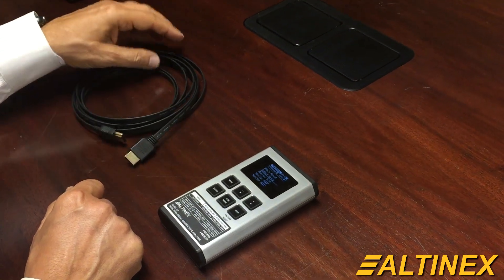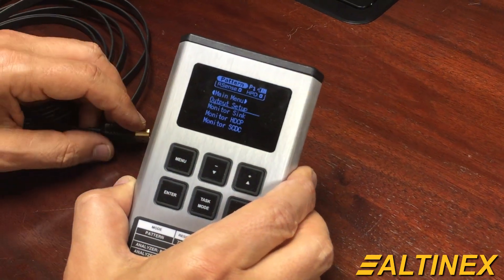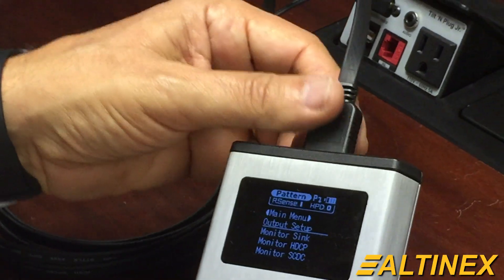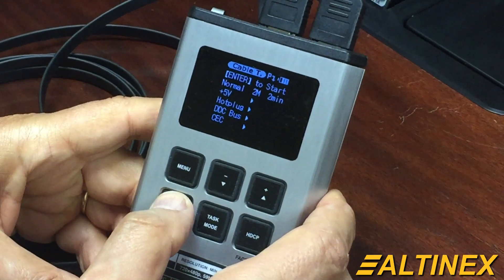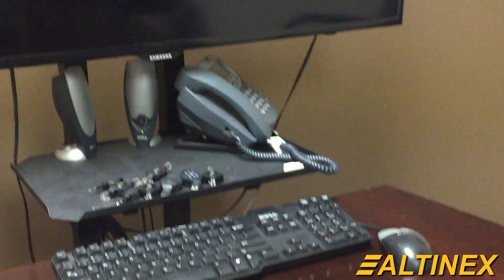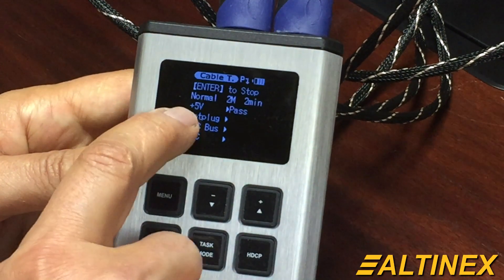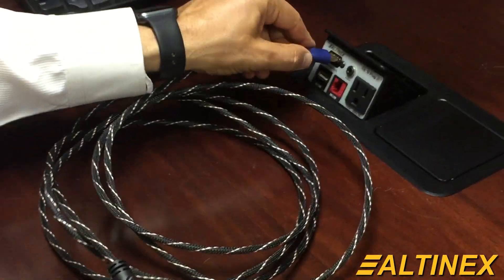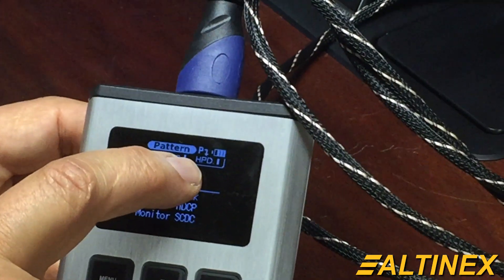Cable Testing with the HDMI Signal Generator from Altinex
President and CEO of Altinex, Jack Gershfeld, demonstrates the HDMI cable testing feature of the HDMI Signal Generator/Tester/Analyzer: the TE460-137.

To order the TE460-137, please visit the Amazon

The HDMI Signal Generator/Tester/Analyzer is available now!